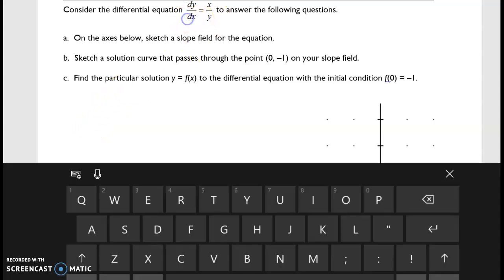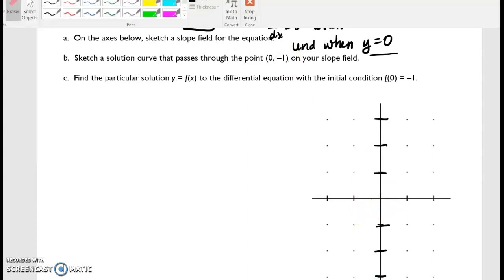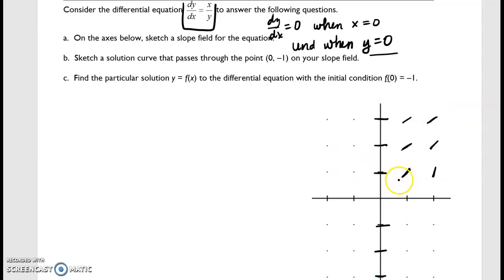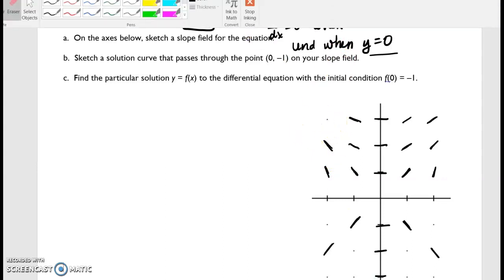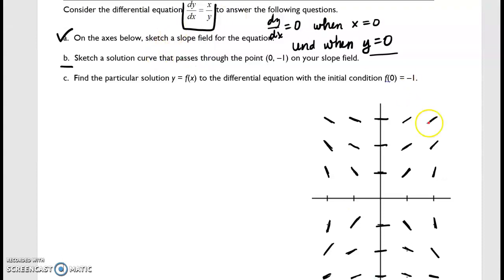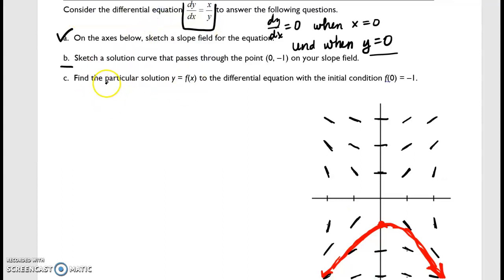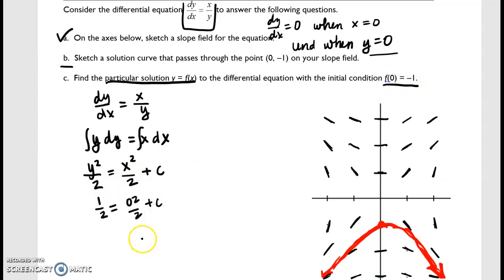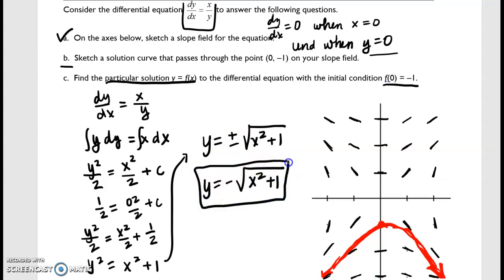AP Calc AB 5.4 Notes Part 3